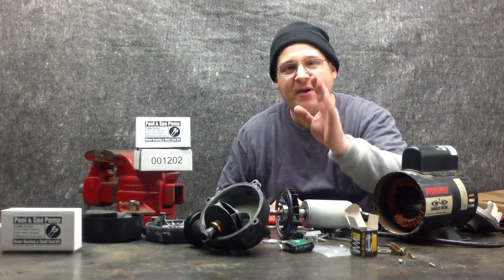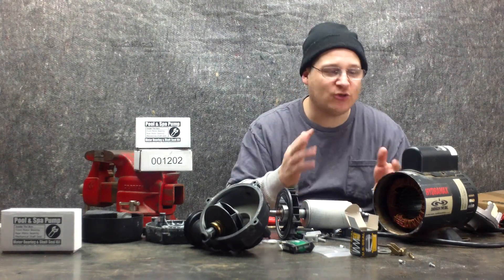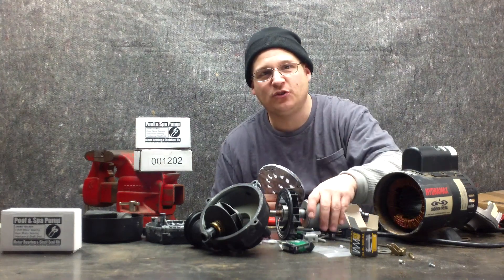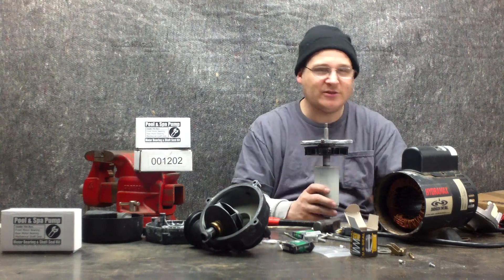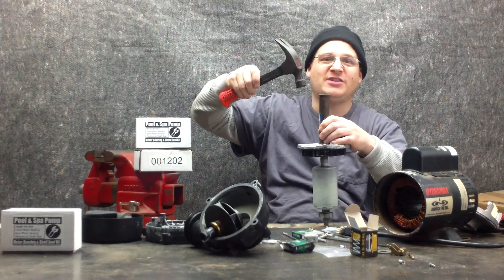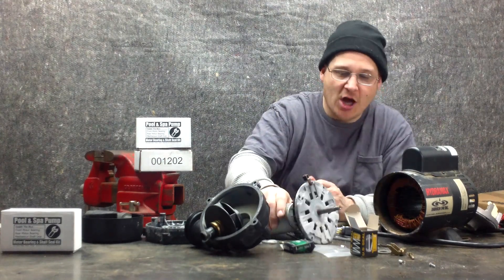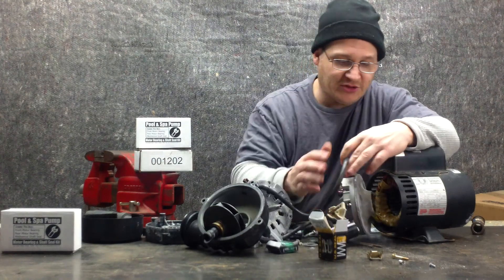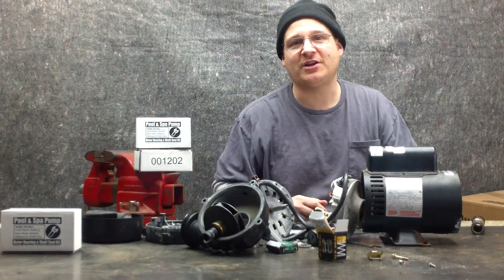Hydramax Spa Pump Repair School Part 0012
Watch as Joseph shows you how to repair the Hydramax Spa Pump step by step in this HD video series.